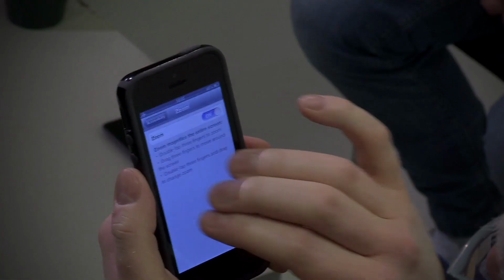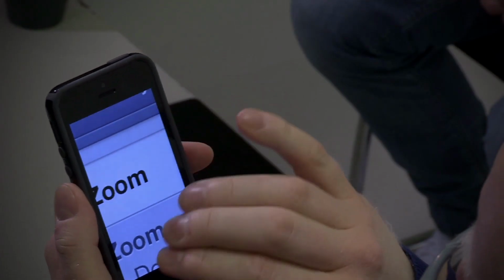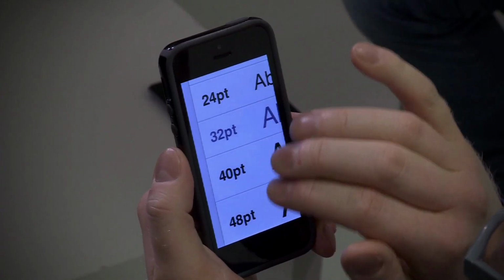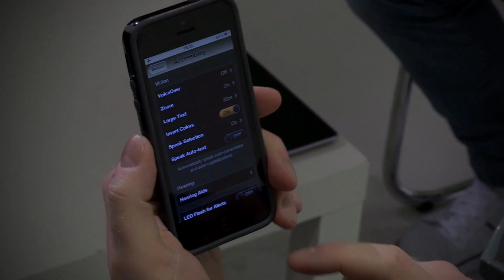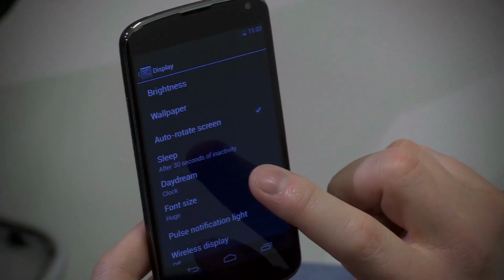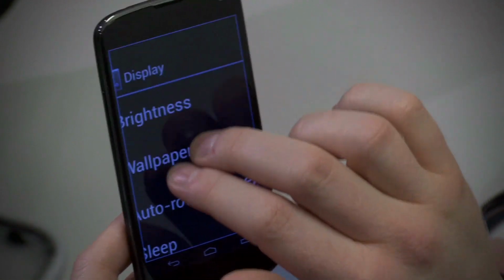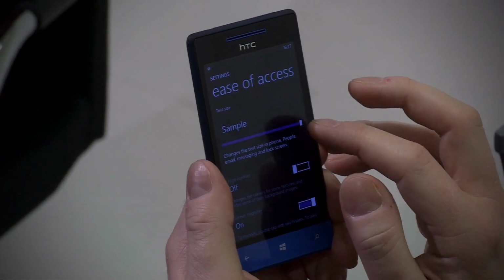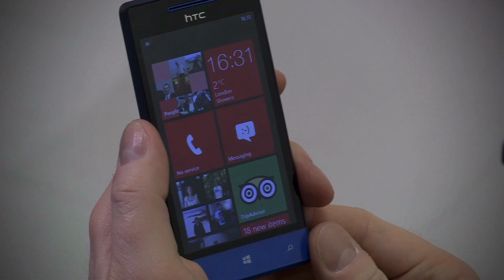Smartphone accessibility features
We take a look at the accessibility features of mainstream smartphones, for blind and partially sighted people. Including Android, Windows phones and Apple iOS devices such as the iPhone.